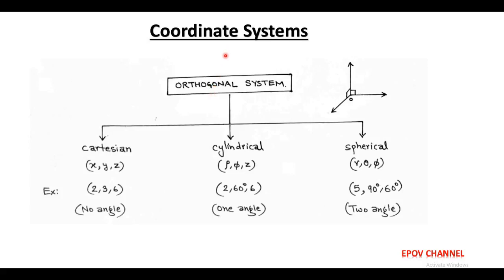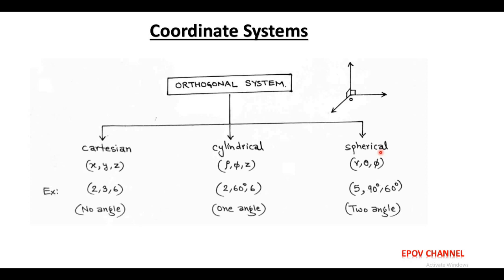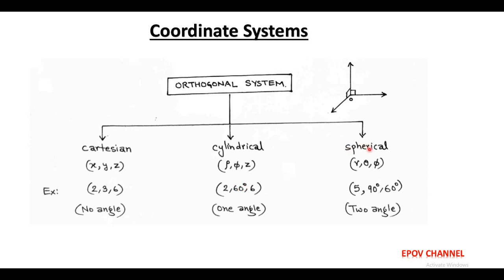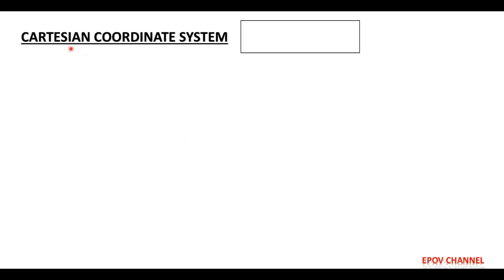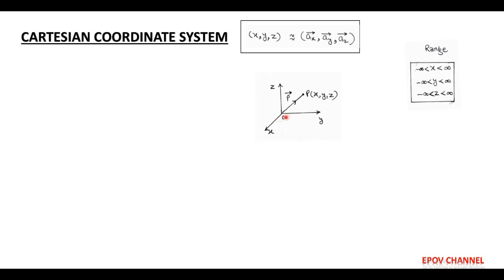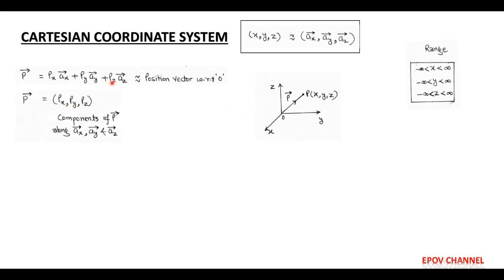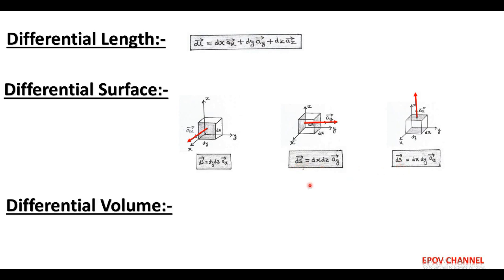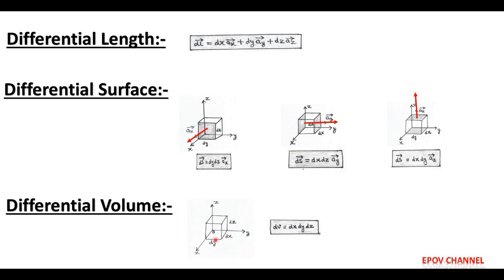Lecture 2: Cartesian Coordinate System